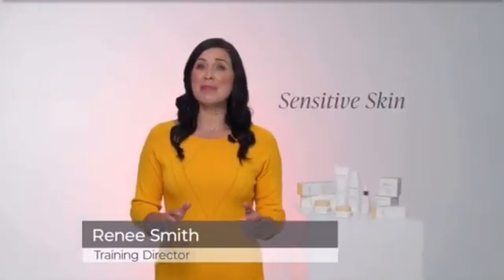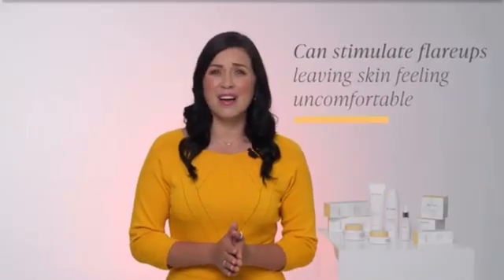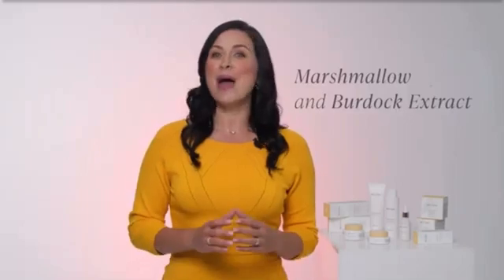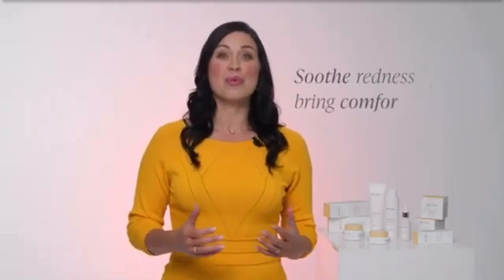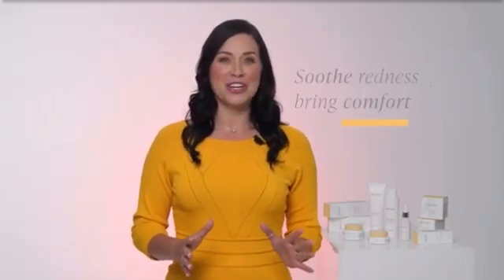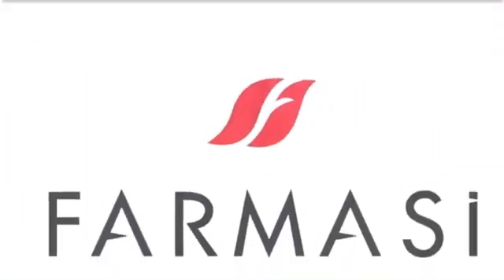Skin Care Dr.C.Tuna Caléndula Series